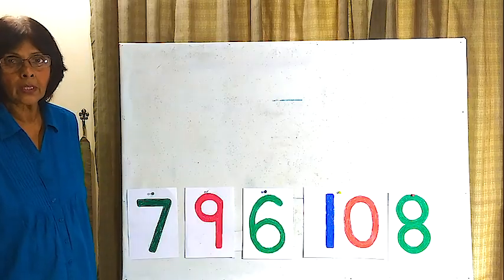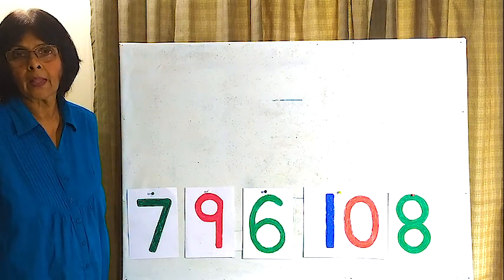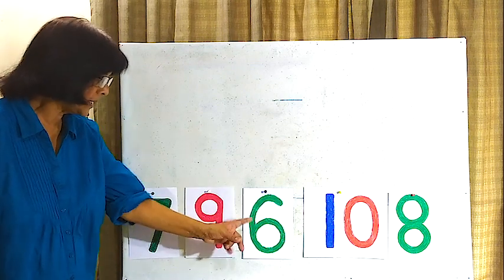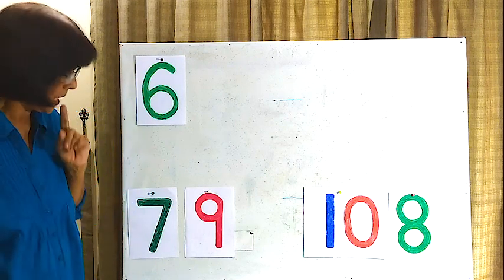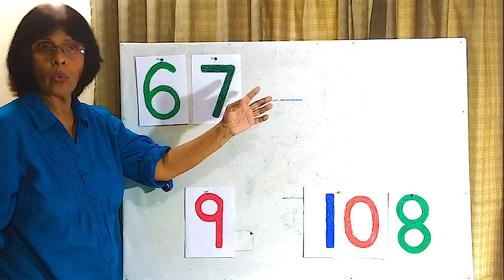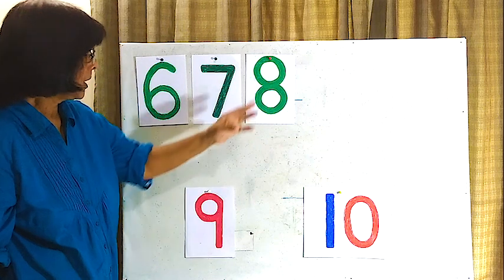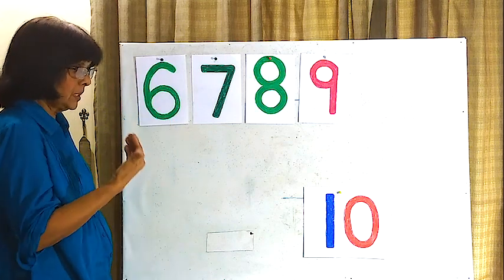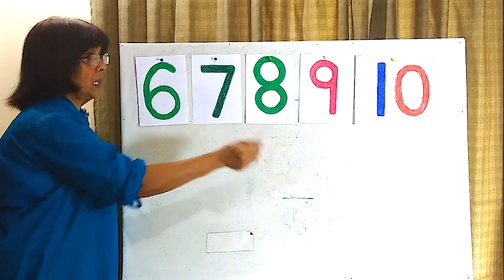PRE SCHOOL LESSONS FOR BEGINNERS LESSON - 98 PLACE THE NUMBERS IN ORDER 6 TO 10 (PART 2)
Place The Numbers In Order 6 To 10 (Part 2).

Hello Children 👋🏻❤️

In this lesson I am going to teach you how to place the numbers in order from 6 to 10.

In my previous lesson I taught you to place the numbers In Order 1 to 5 (Part 1).

If you haven't watched it go through it.

PRE SCHOOL LESSONS FOR BEGINNERS LESSON - 97 PLACE THE NUMBERS IN ORDER 1 TO 5 (PART 1)